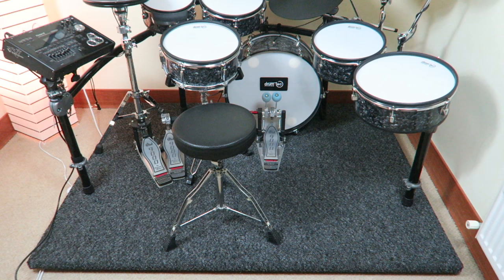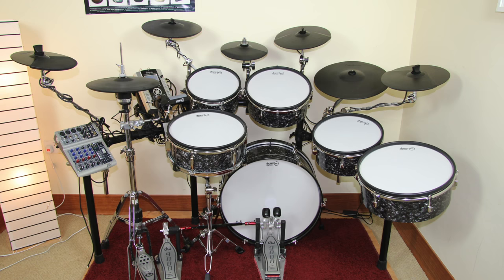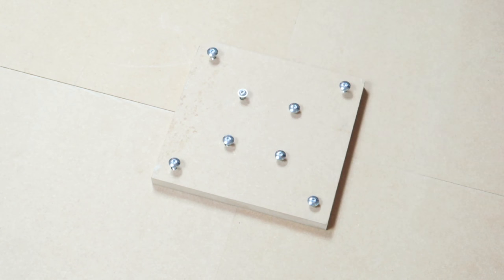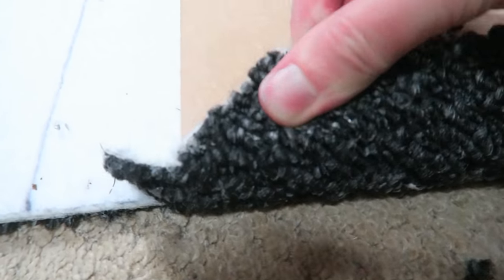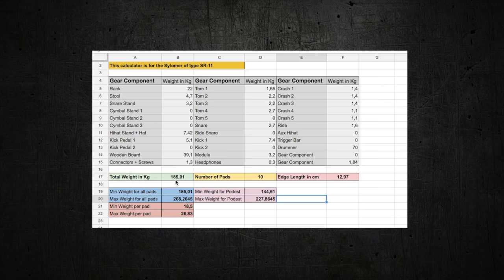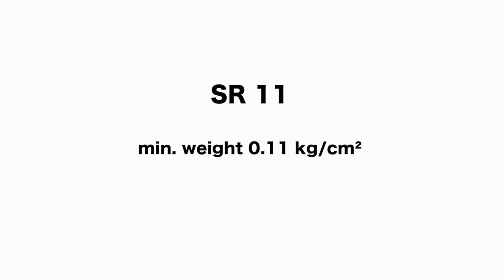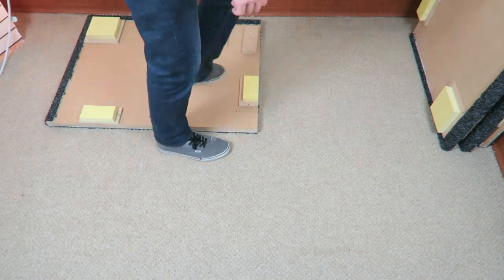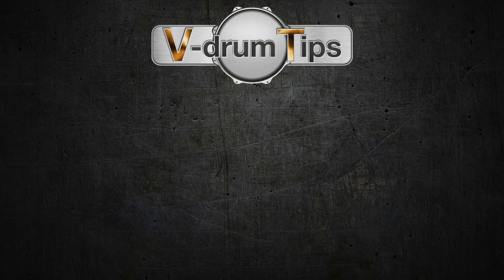E-Drum Noise Isolation Platform - Tutorial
Video Tutorial about building a professional E-drums Noise Isolation platform with a special isolation material called Sylomer. Avoid complaining neighbours by building such a platform.

This video is inspired by an article posted into drummerforum.de by the user “Renegade”: goo.gl/E1ri3R

This is an instructional video on how to build a professional noise isolation platform for e-drums. The number one problem experienced by most e-drummers is the noise caused by the kick pad, which is transferred through the pedal and the kick pad legs, directly into the floor. This low-frequency impact noise disturbs flatmates, family members and most of all neighbours. There is an isolation material called Sylomer. Sylomer is a special foam made to insulate heavy machinery, buildings or even train tracks from the ground to reduce vibration transfer.

Costs:

Carpet - 10€
Sylomer + Calculation - 165€
Boards - 65€
Tiles - 12€
Screws - 3€
Staples - 5€
Spray Adhesive - 12€

Total: 272€